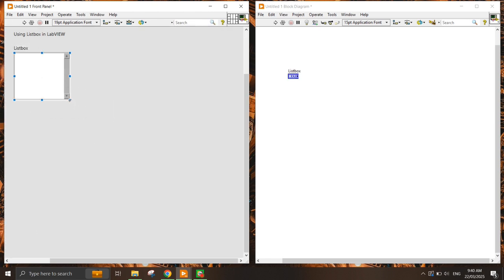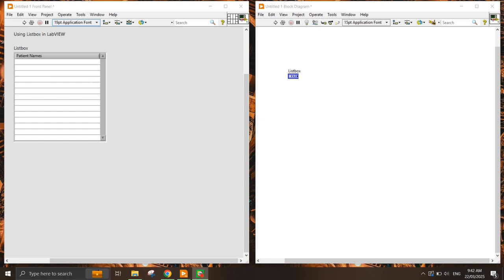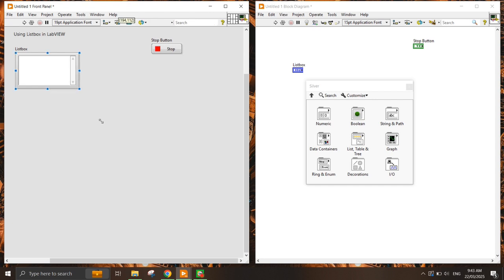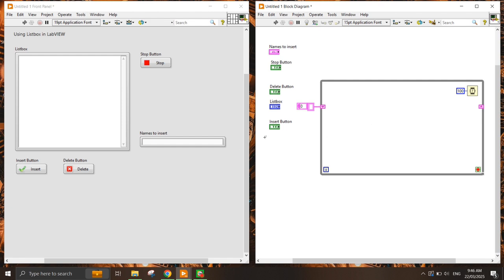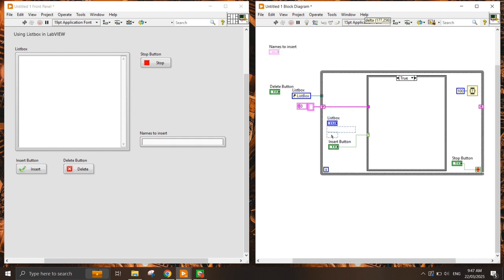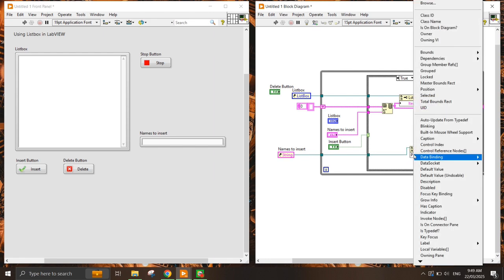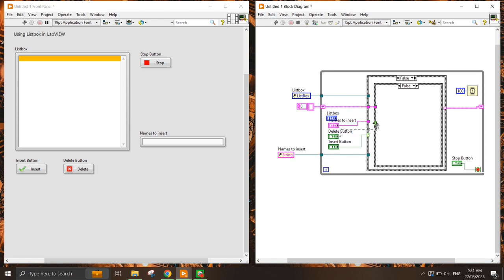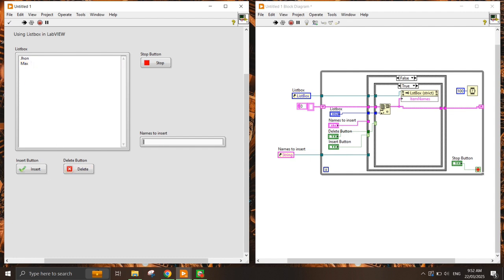Using Listbox Programmatically in LabVIEW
Listbox is a control that can be used to store 1-D array string. We can access the properties of the listbox manually or programmatically in LabVIEW.
By selecting the items in the listbox, we can access the index of the items selected. Using this concept, we can also write and delete values programmatically using simple user-interface with Boolean buttons and string control.